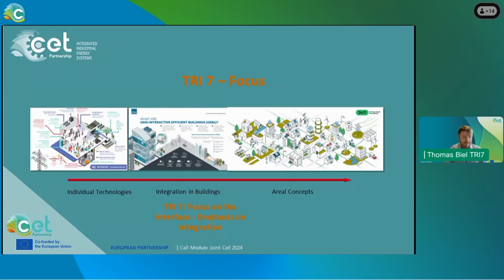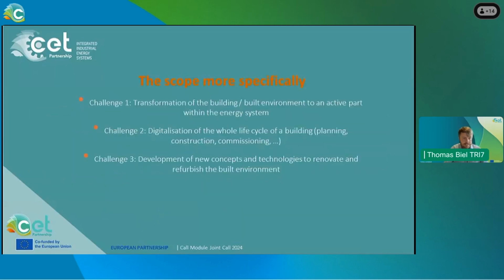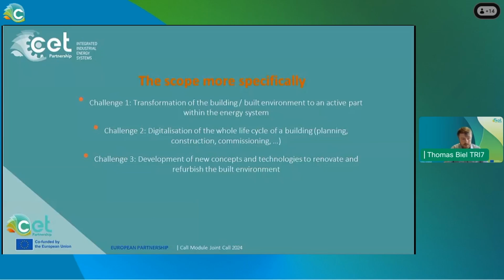Call Module 10: Clean energy integration in the built environment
The CETPartnership Joint Call 2024 is the co-funded call under the CETPartnership. To cover different topics and RDI types, the Call is structured into Call Modules, aimed at different energy technologies and/or systems as well as both research and innovation oriented approaches on different Technology Readiness Levels (TRLs), complementing and completing each other.

The aim of this call module is to provide solutions and technologies for existing and new buildings to become an active element in the energy system, with enhanced capability to produce, store and efficiently use energy in the residential and non-residential sector, comprising public and commercial buildings, service and mobility infrastructure buildings, etc.